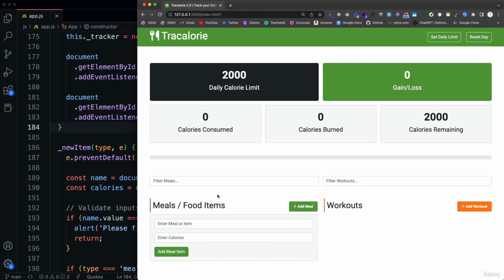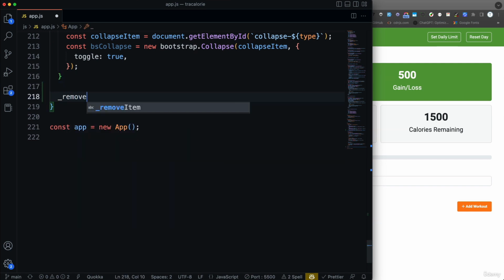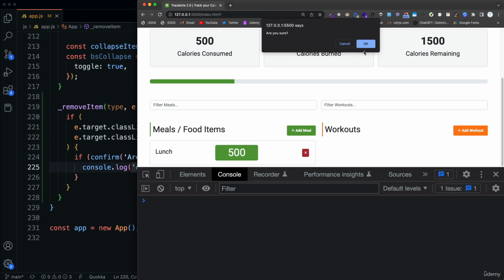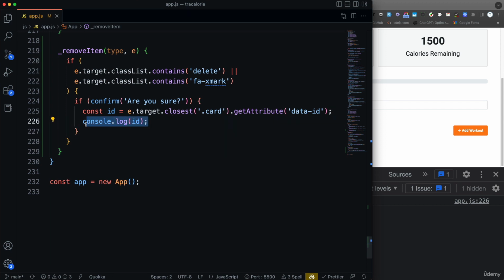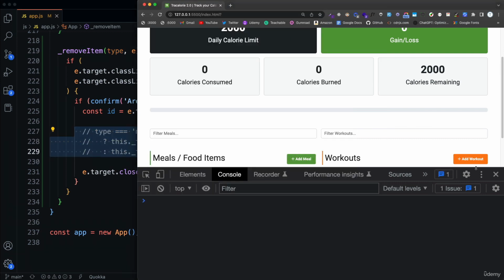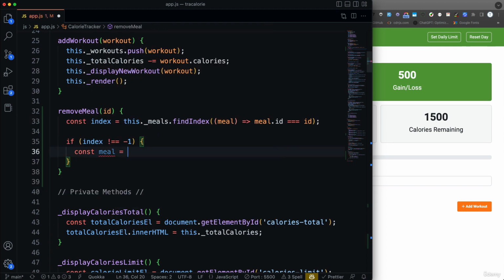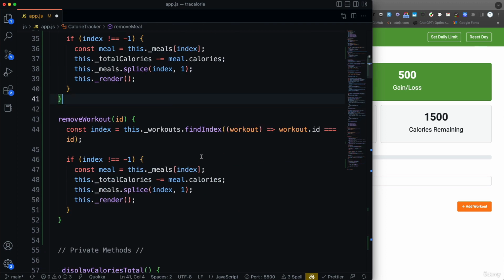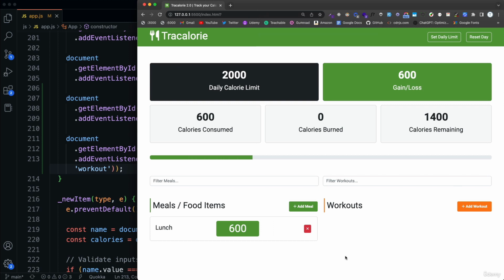194 Remove Meal & Workout